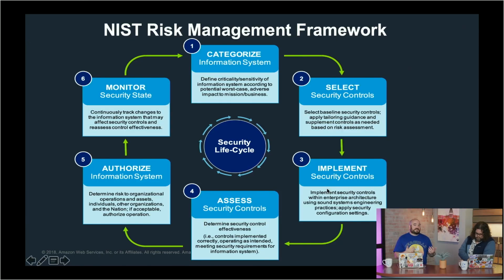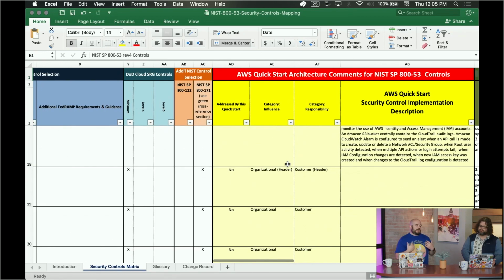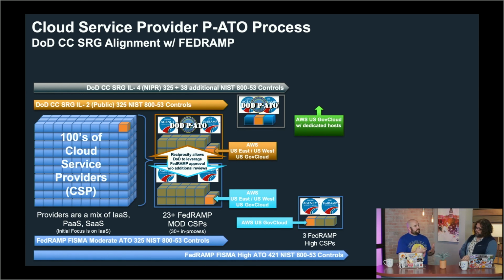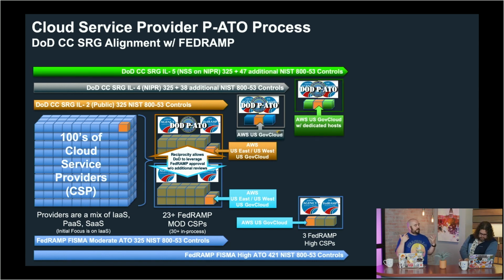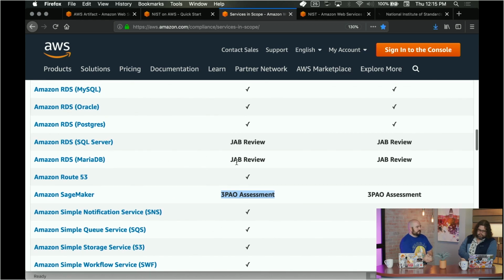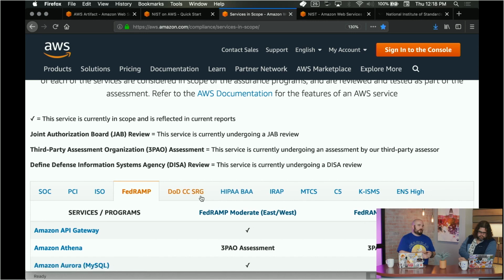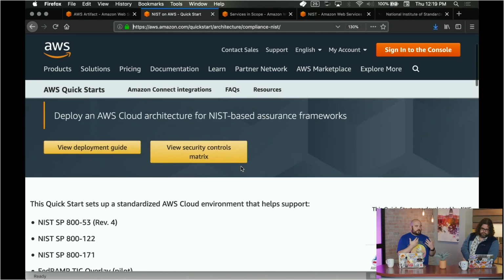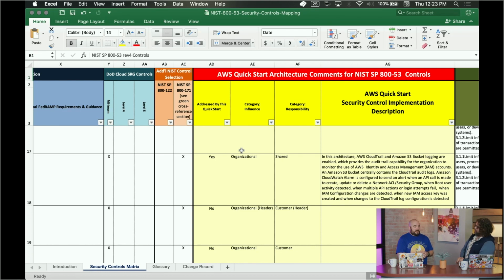Building Secure Apps | S1 E5 – Preparing For A Compliance Audit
Your app isn't secure until the auditor says it is. In this episode, we discuss the best ways to get an app through an audit including preparing your security documentation, working with your security team and determining what your security needs are.